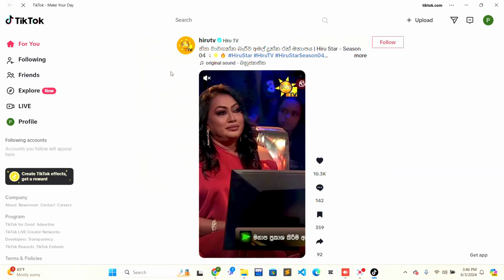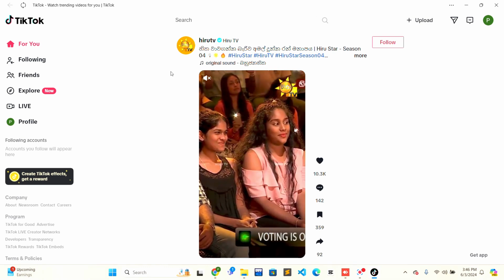How to Get Emails From TikTok (2024)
Want to contact someone you saw on TikTok but can't find their email? This video shows you exactly how to find email addresses on TikTok profiles. We'll explore where to look and how to reach out if the email isn't there.